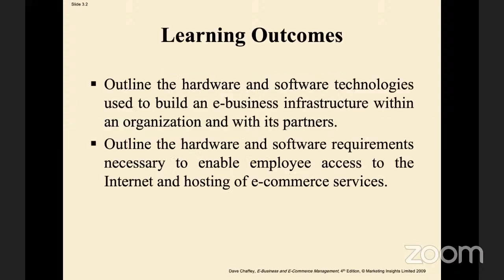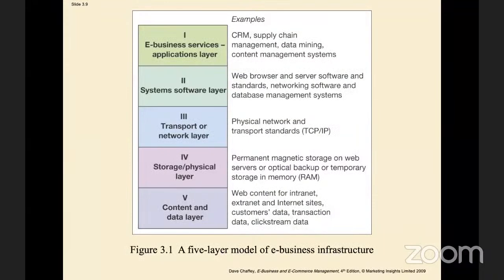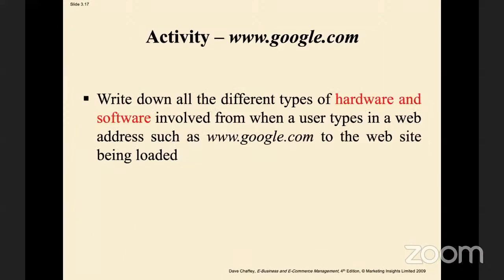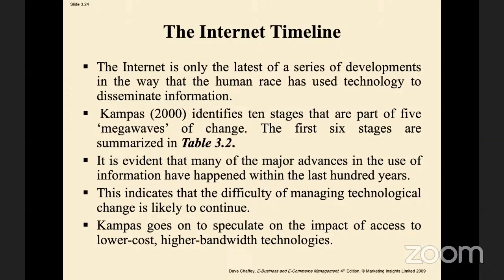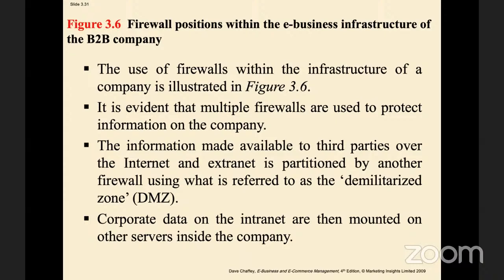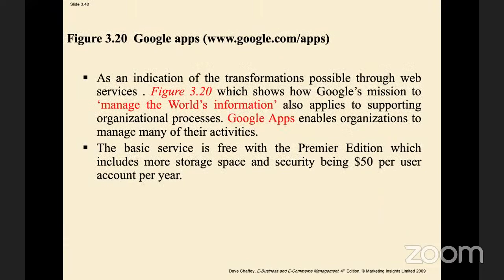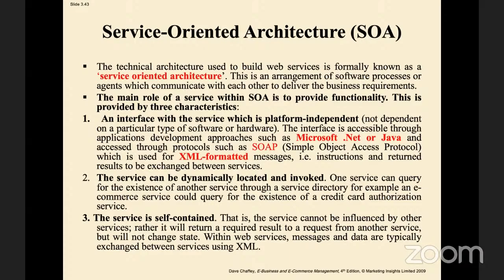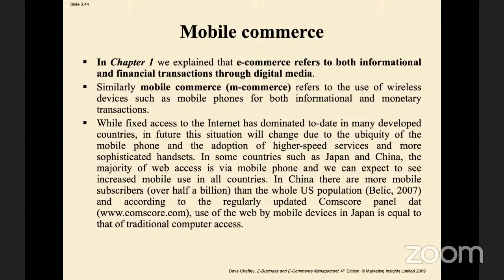ISCOSME DAY 3